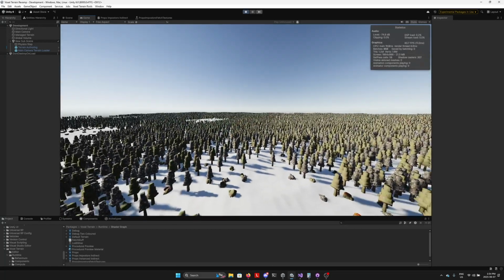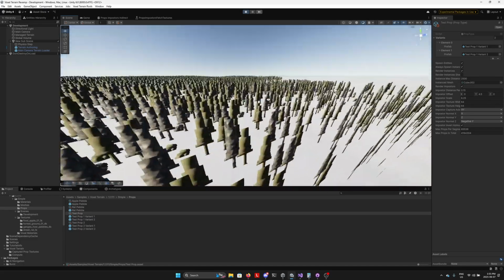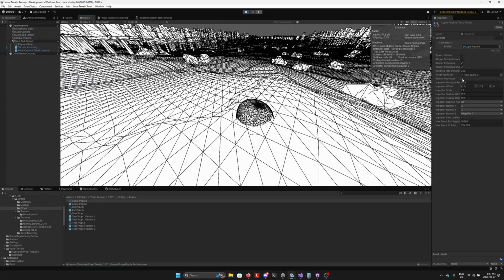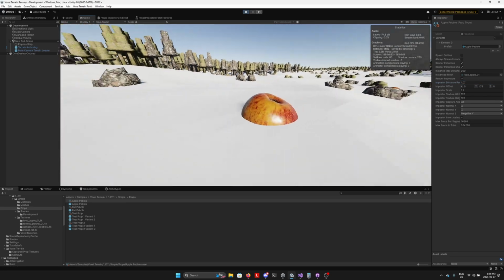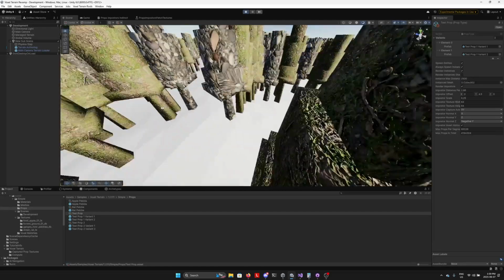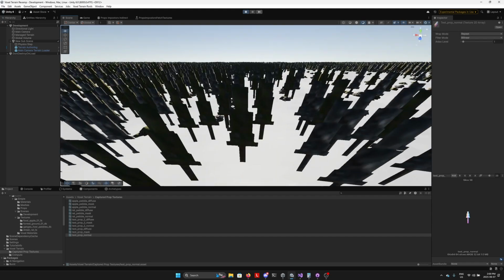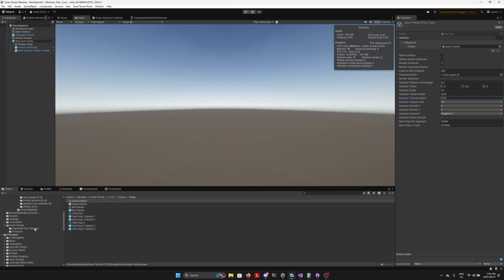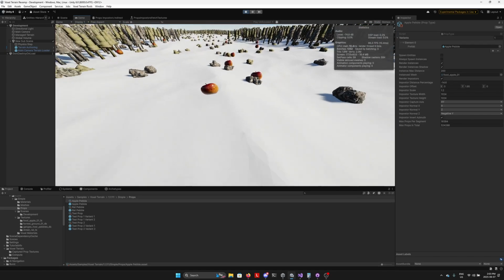New Impostor System (sus)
The impastars... are very sus

Impostors are rendered using instanced billboards that are culled on a per instance basis, using an asynchronous compute shader that runs in the background (not like it takes a lot of time anyways, only 300 micro-seconds for roughly 30k impostors).

Much tighter culling algorithm as well, as this uses a proper frustum culler instead of the dumb "dot product" based culling in the previous version. I will soon implement occlusion culling using a software rasterized DDA algorithm to cull props that are hidden away behind solid terrain chunks.

I will also implement a better system for rendering a lot more of these impostors at a much larger distance, as this system gets bottlenecked when the quad triangles become sub-2x2-pixels, causing a lot of GPU warp underutilization (especially when you have more than 100k visible props in total). Hopefully a new system will fix this.